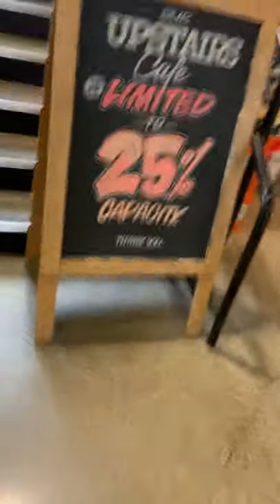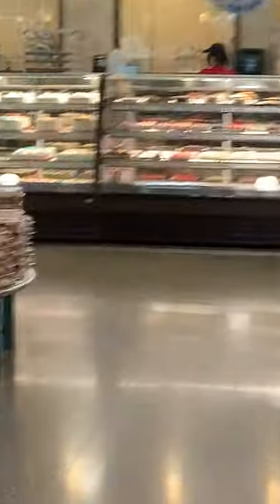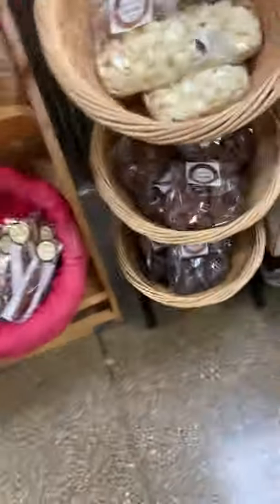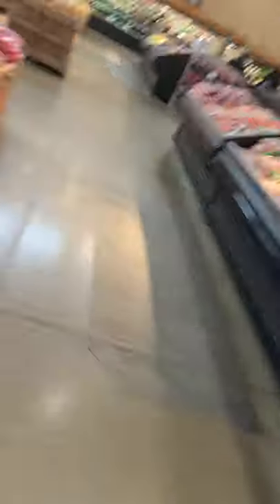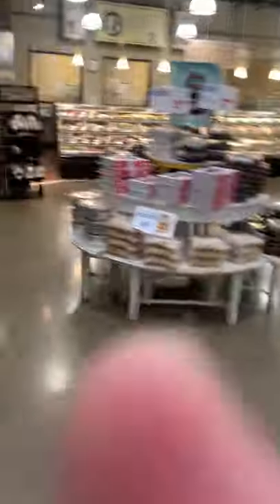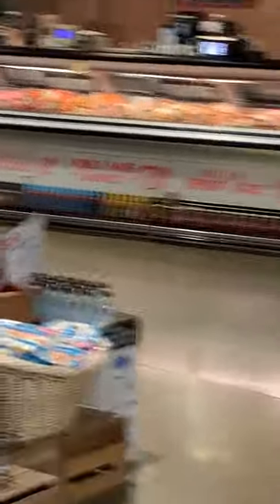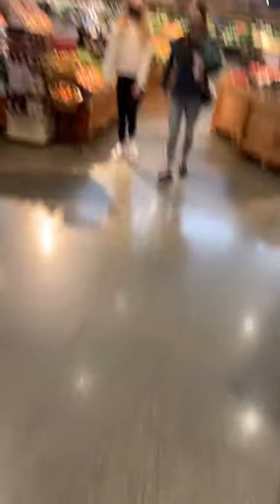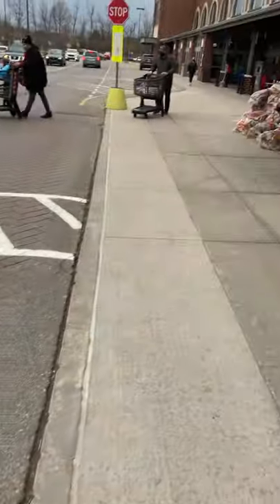Full store tour of giant eagle market district settlers ridge Robinson township pa reupload